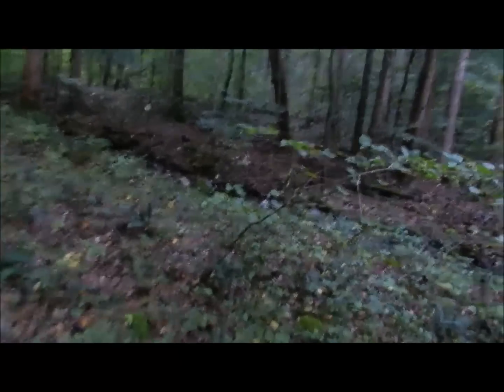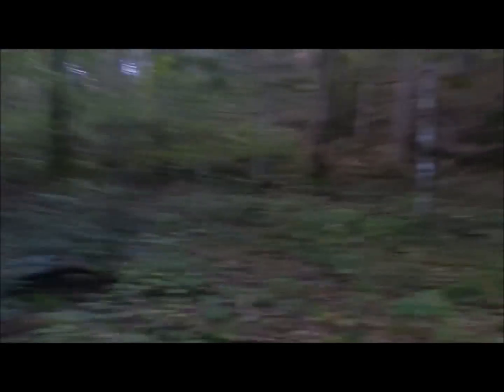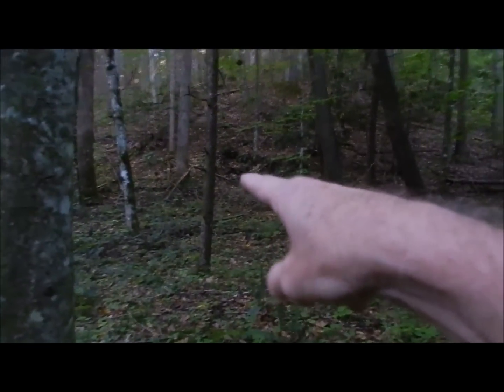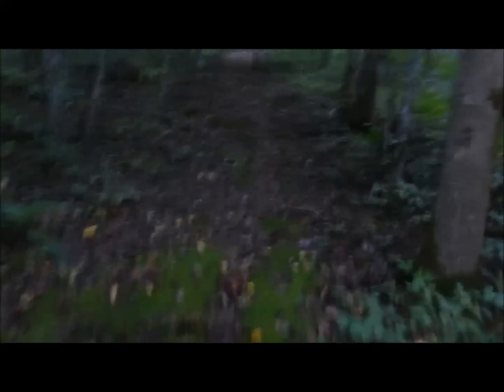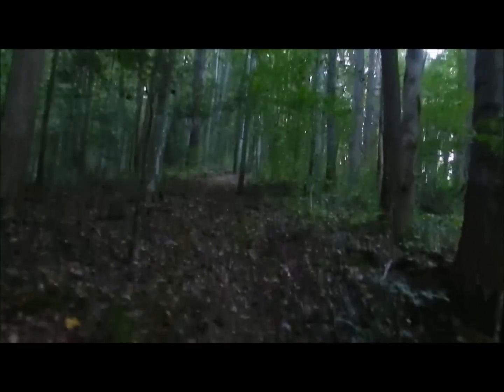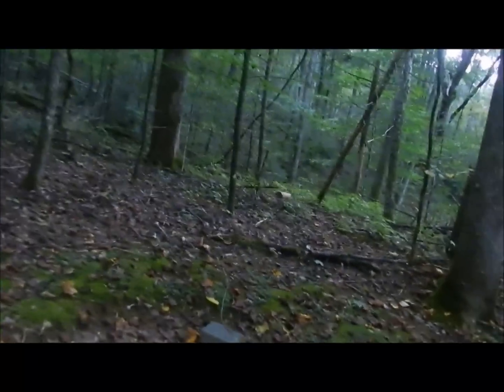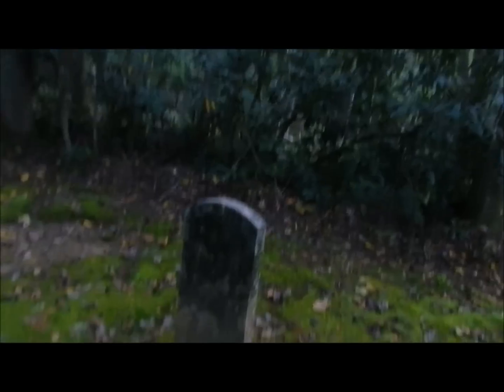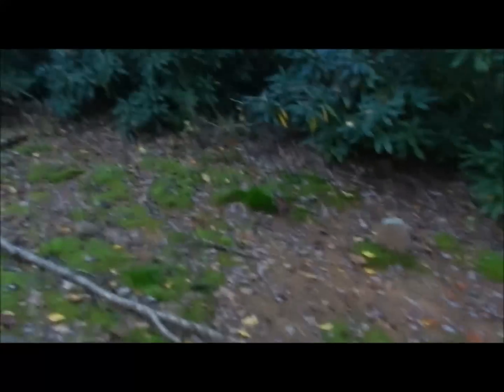Fred Huskey Cemetery Trail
A little off-trail in Big Greenbrier with Mike Maples inside the Great Smoky Mountains National Park.  Hike off-trail at your own risk. Enjoy.